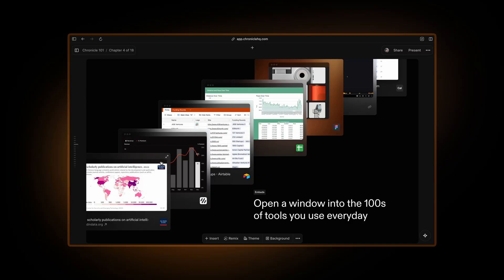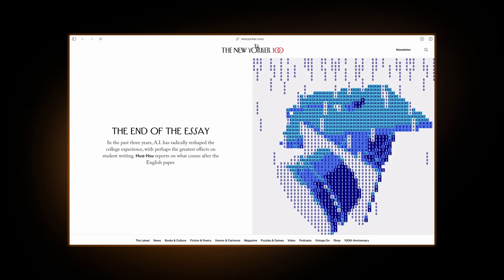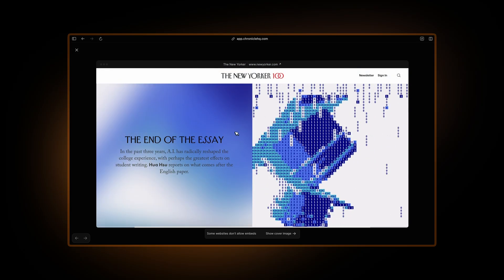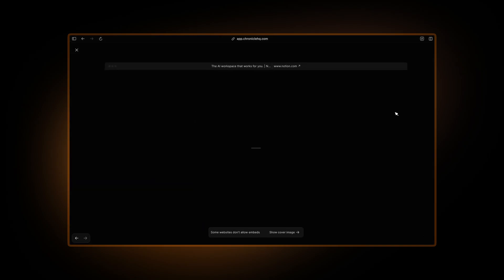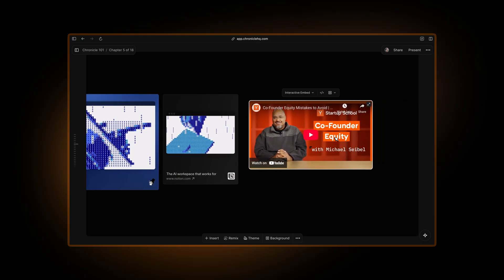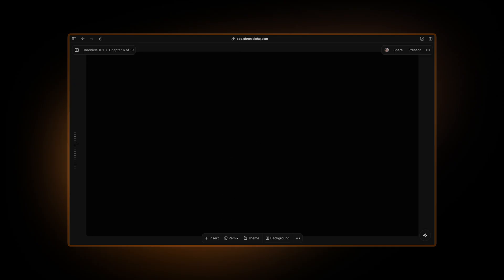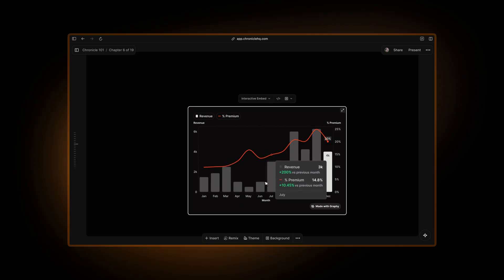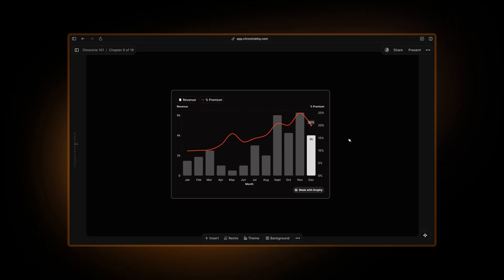Add Charts, Graphs & Data Visualizations | Chronicle 101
In this Chronicle 101 tutorial, we’ll show you how to use Embeds to turn ordinary links into beautiful, interactive content inside your Chronicle — from articles and dashboards to calendars, charts, YouTube videos, Spotify playlists, and more.

You’ll learn how to embed anything from tools like Graphy, Figma, Cal.com, Looker, YouTube, and even how to handle links that don’t support preview. Chronicle turns every embed into a seamless, in-context part of your story — no jumping between tabs.

Chronicle 101 (Part 5 of 8)

✦ Timestamps
00:00 Intro to Interactive Embeds
00:14 What are embeds in Chronicle
00:21 Example: Embedding Our World In Data + Graphy
00:37 Embedding a calendar (Cal.com)
00:56 How to paste any link as an embed
01:38 Use Peek Mode for full interaction
02:00 Replacing preview images manually
02:36 How to embed YouTube videos
03:24 Embedding dashboards and charts
04:26 Final thoughts + recap